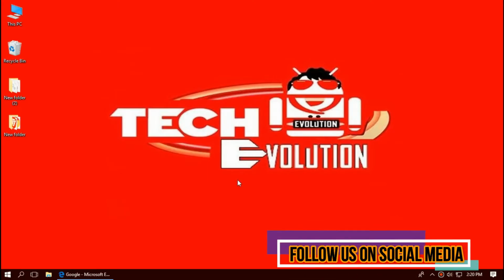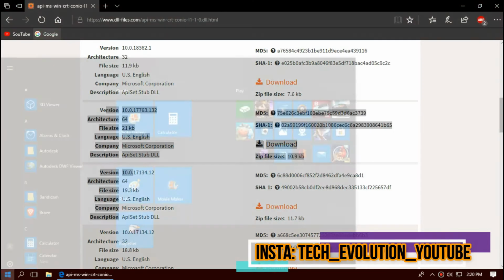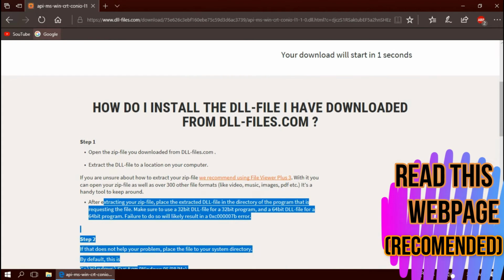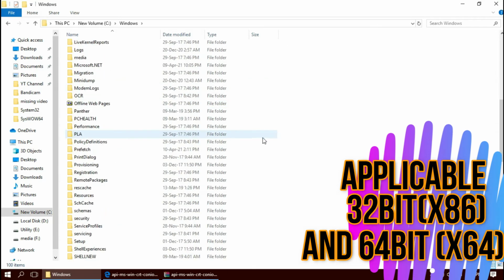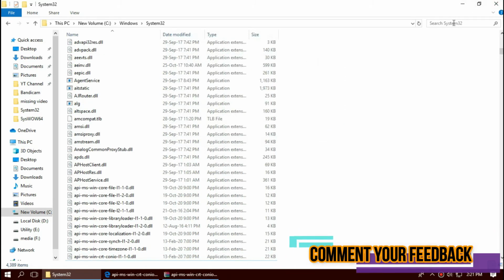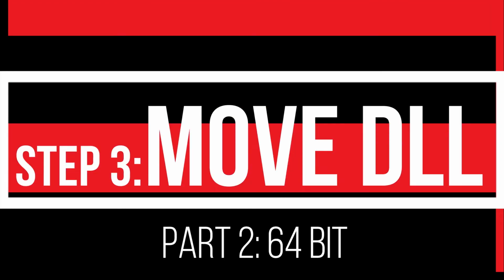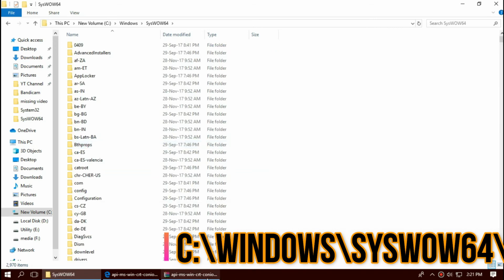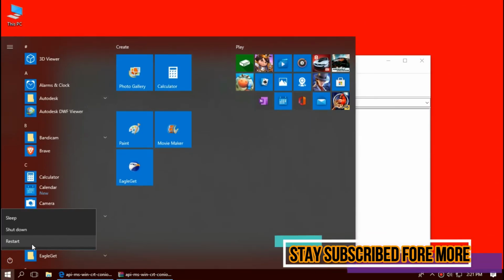[𝟚𝟘𝟚𝟙] How To Fix api-ms-win-crt-conio-l1-1-0.dll Missing/Not Found Error Windows 10 32 bit/64 bit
[3 Min Fix] The progam can't start api-ms-win-crt-conio-l1-1-0.dll missing from your computer | windows 10 | Windows 7/8/8.1 (32 bit & 64 bit)

Are you seeing this error "The program can't start because api-ms-win-crt-conio-l1-1-0.dll is missing from your computer, try reinstalling the program" whenever you are trying to open a program you have recently installed? If you are then you do not have to worry a bit, You wont need any software or programming skill to fix this. This type of error is casued by visual C programing failure, so the long term solution is to install microsoft visual C++ redistributable. But I will show you a process much faster and equally effective. Here we go:

Step 1: Download " api-ms-win-crt-conio-l1-1-0.dll"
Step 2: extract " api-ms-win-crt-conio-l1-1-0.dll " file to C:\Winodws\system32 (32 bit and 64 bit)
Step 3: Again Extract only the dll file to C:\Winodws\sysWOW64 (only 64 bit) and  restart

Time Codes:

0:00 api-ms-win-crt-conio-l1-1-0.dll missing error
0:20 Intro
0:30 How to Download api-ms-win-crt-conio-l1-1-0.dll
1:28 How to Fix api-ms-win-crt-conio-l1-1-0.dll 32 Bit & 64 Bit
2:20 How to Fix api-ms-win-crt-conio-l1-1-0.dll 64 Bit
3:09 Alternate fix
3:21 Outro